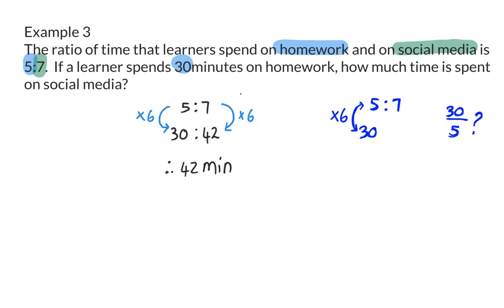03 Ratios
Whole numbers 9